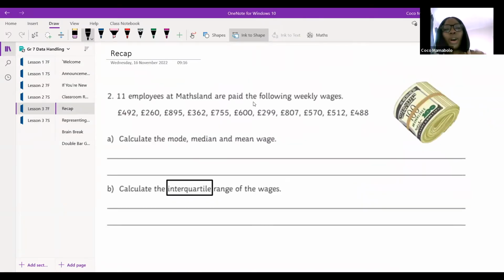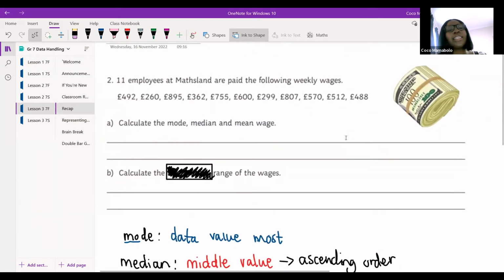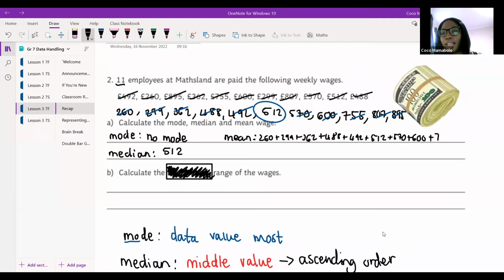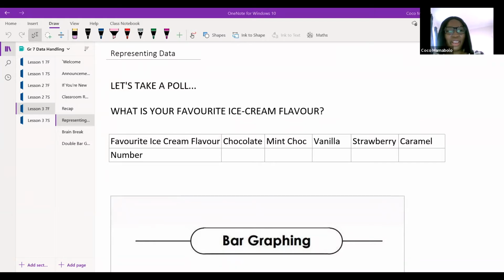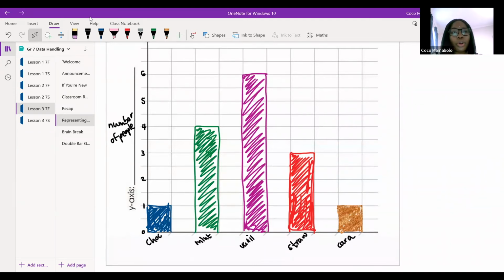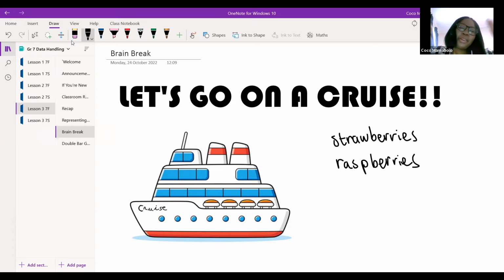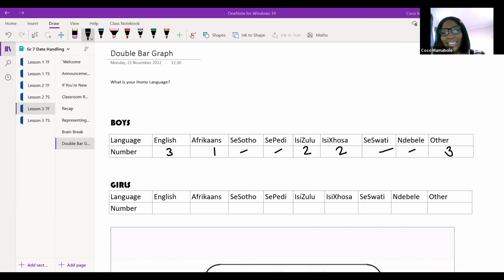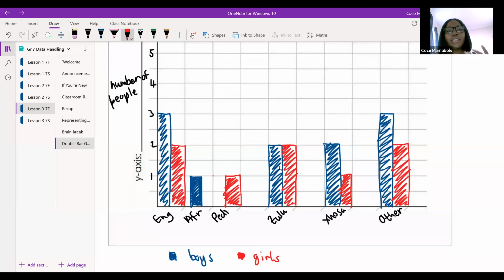Grade 7 - Data Handling Foundation (representing data)